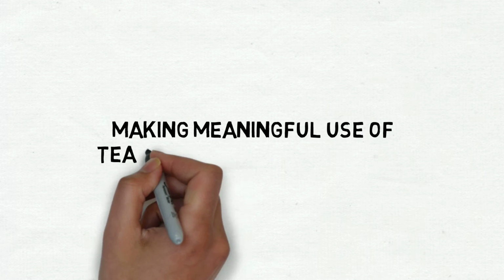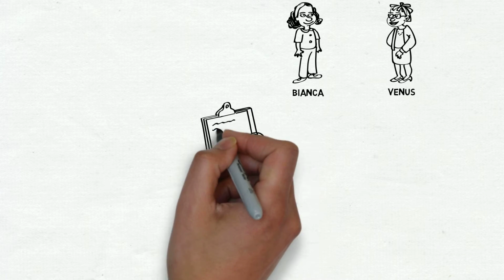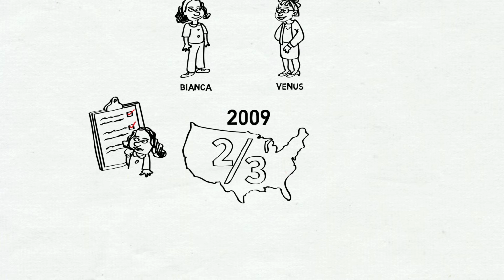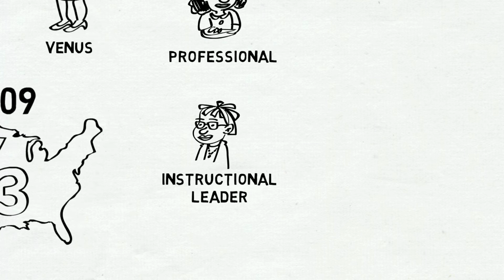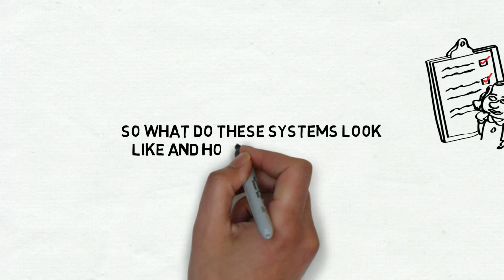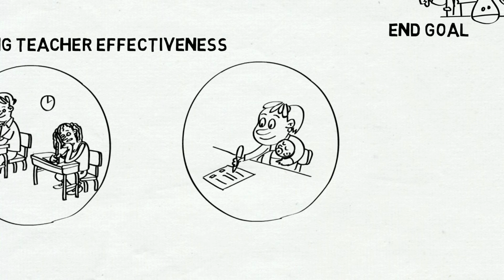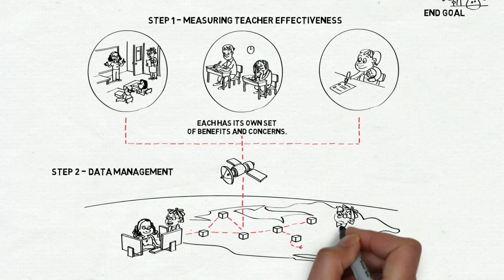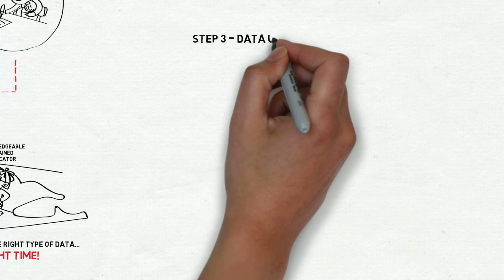Making Meaningful Use of Teacher Effectiveness Data